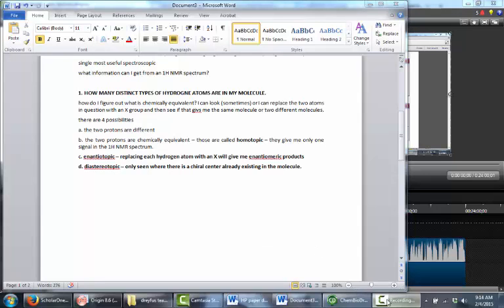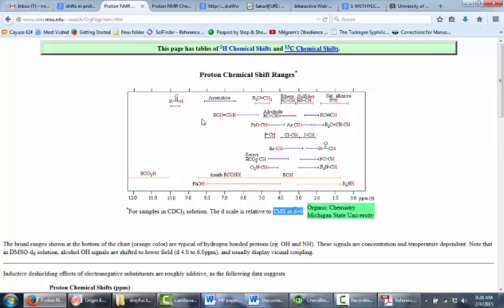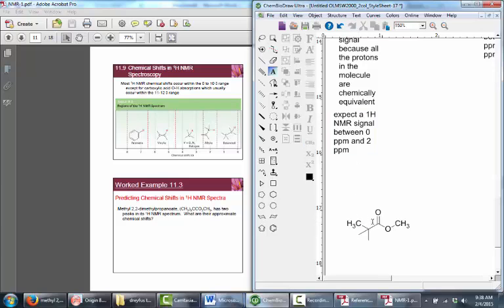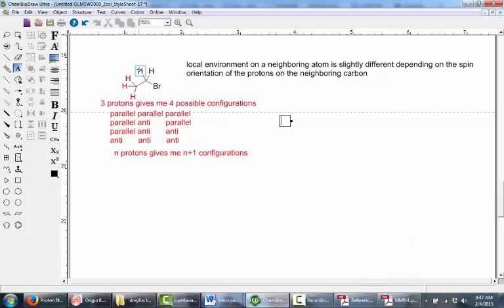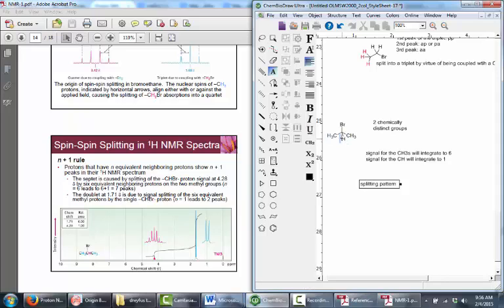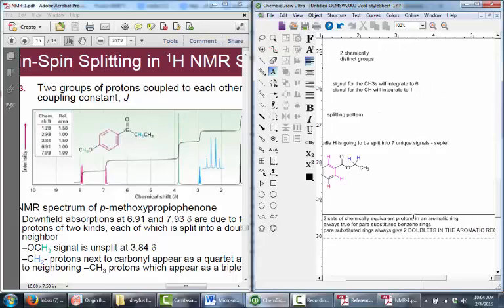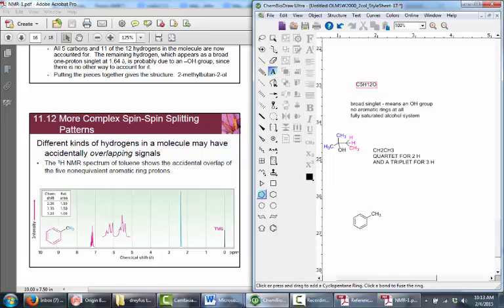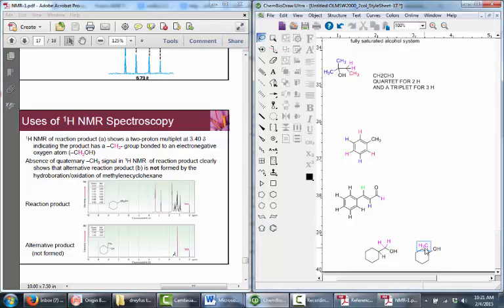nmr lecture part 2